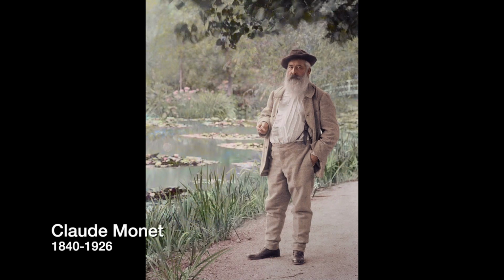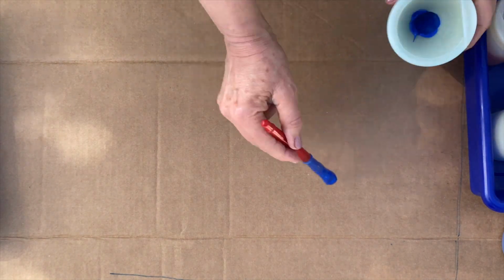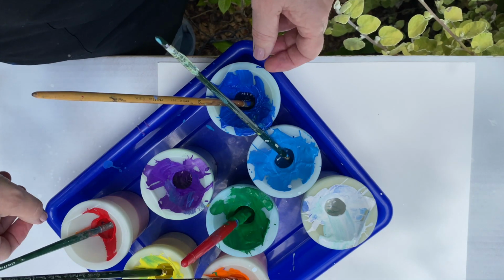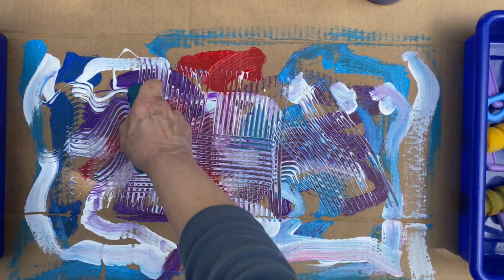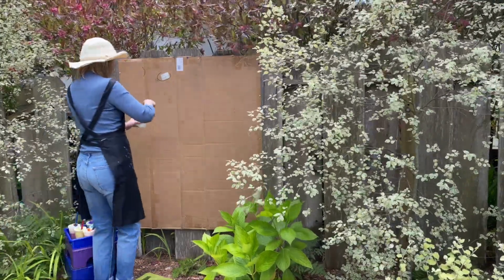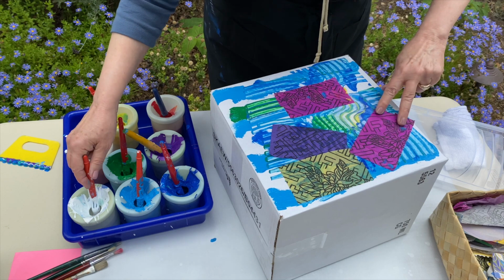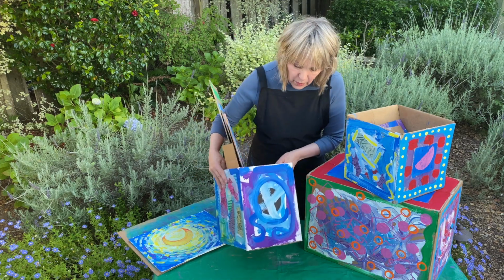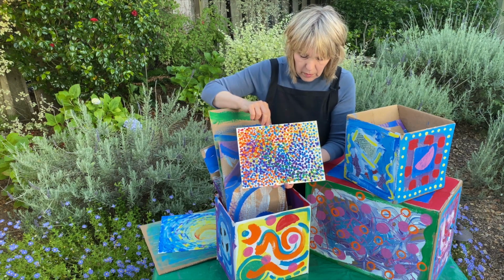Exploring Paint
Explore the possibilities of tempera paint with brushes, fingers, and other painting tools. Paint a box to store your treasures.